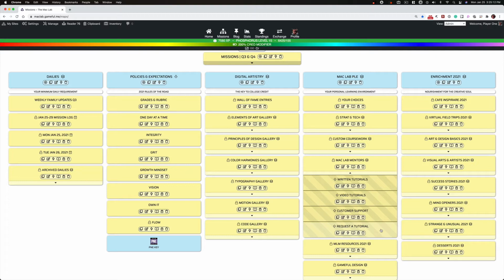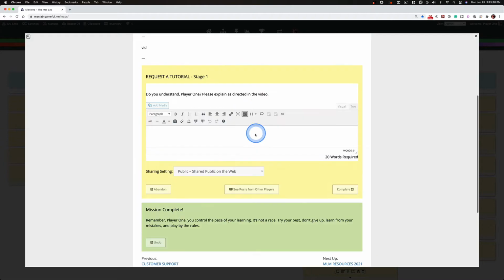Request an MLM Tutorial Part I